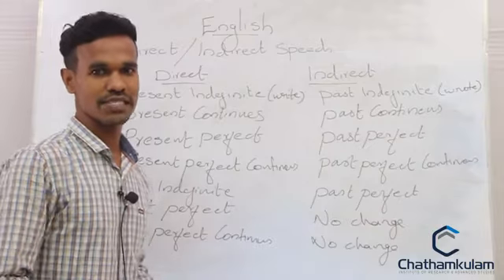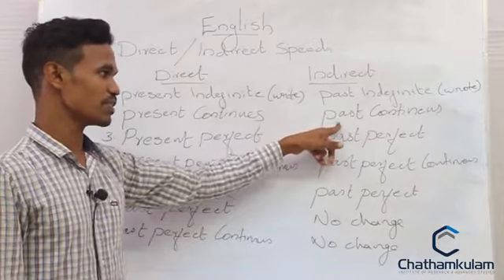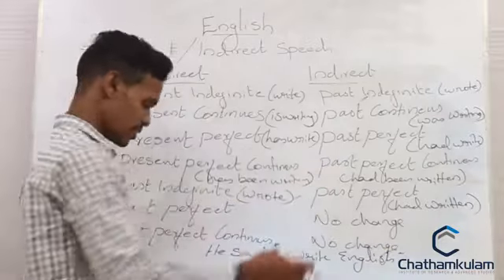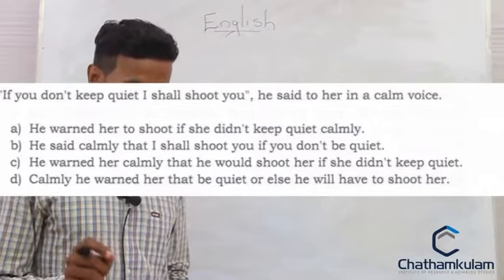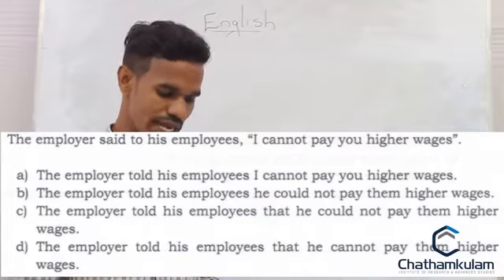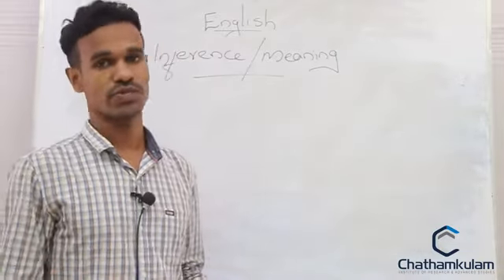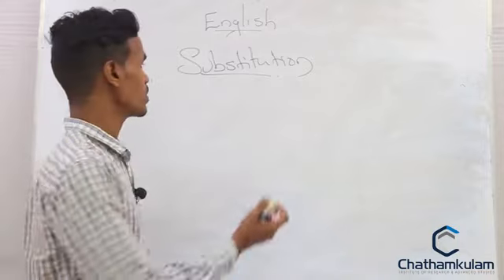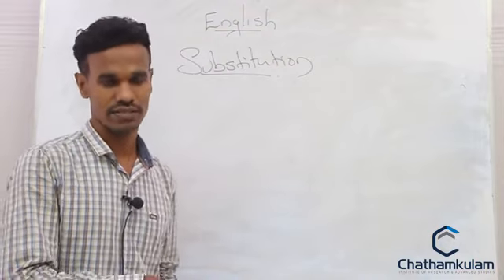KMAT - English Question Discussion